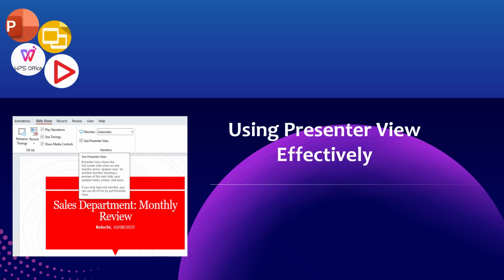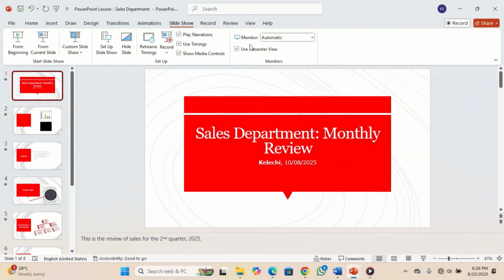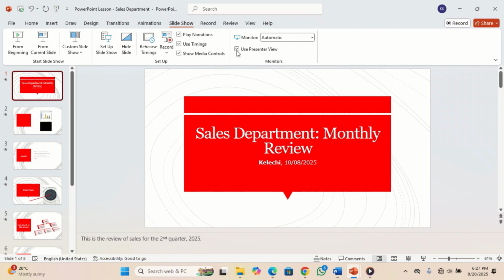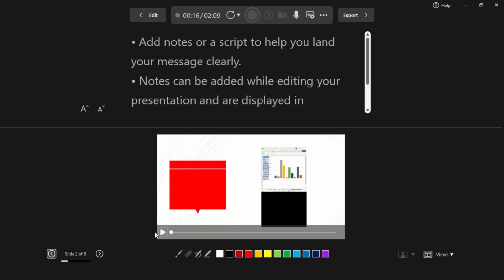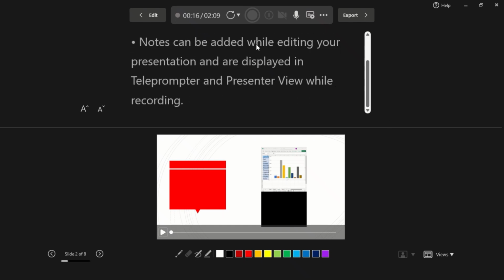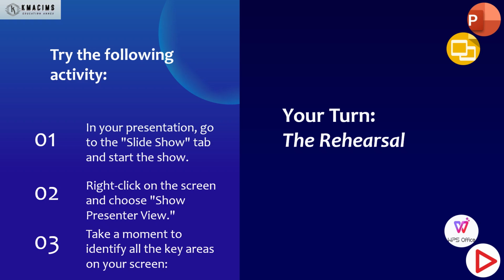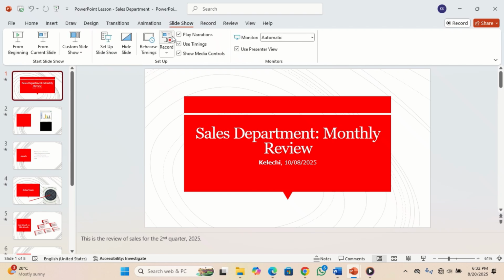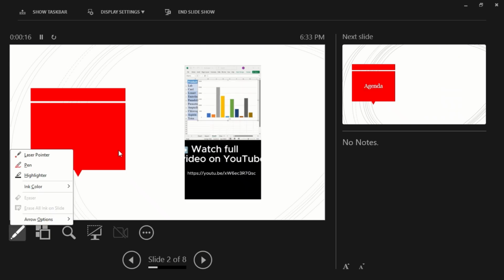Never Fear Public Speaking Again! (The Magic of Presenter View)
Does your heart pound before a presentation? Do you worry you'll forget your key points? It's time to end that fear. In this video, I'll reveal your secret weapon for a confident delivery: Presenter View. This is the tool that pros use to see their notes, the next slide, and a timer, all while the audience sees ONLY the main slide. It's like having a secret command center.

This lesson is part of our FREE "Microsoft PowerPoint Foundations" course.

In this video, you will master:
✅ What Presenter View is and how it will change your life.
✅ How to see your speaker notes while the audience can't.
✅ How to use the "Next Slide" preview to create smooth transitions.
✅ How to use the laser pointer and pen tools to engage your audience.

TIMESTAMPS / CHAPTERS:
0:00 - The #1 Fear of Every Presenter
0:25 - Your Secret Command Center: Presenter View
1:50 - A Tour of the Presenter View Interface
2:30 - Your Notes: The Ultimate Safety Net
3:00 - Engaging with the Pen & Laser Pointer Tools
3:40 - Activity: The Rehearsal
4:00 - You are now a confident presenter.

This course will guide you from the basics of PowerPoint to the advanced skills needed to present with total confidence.